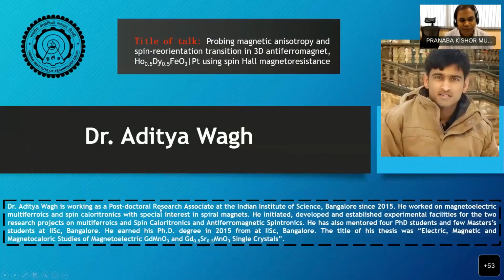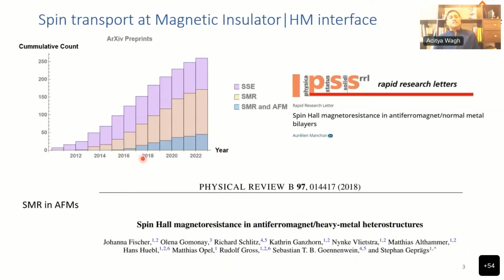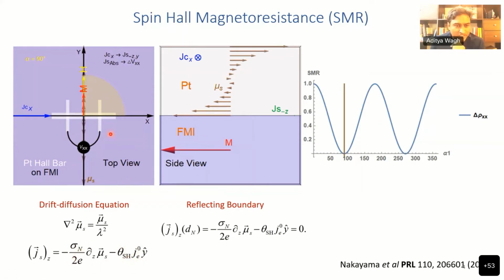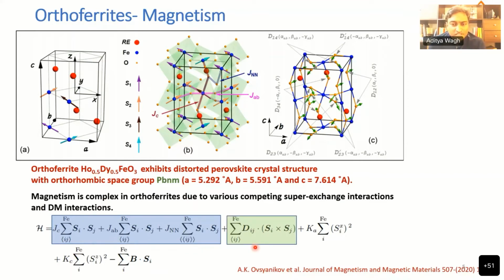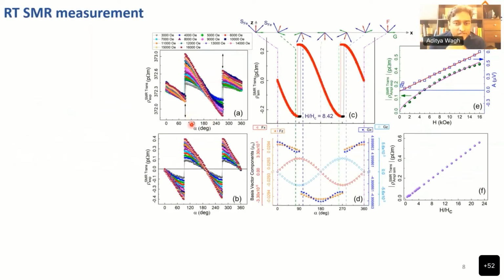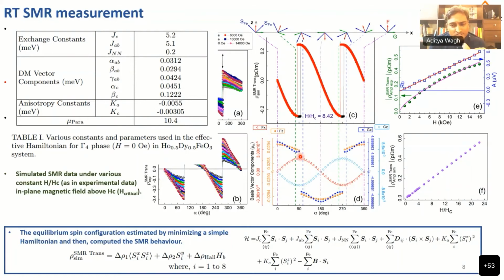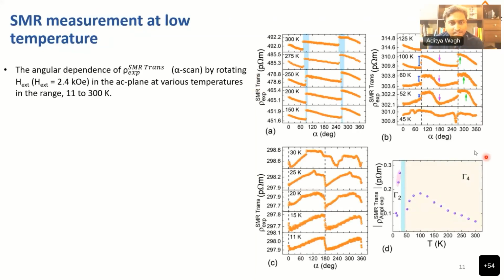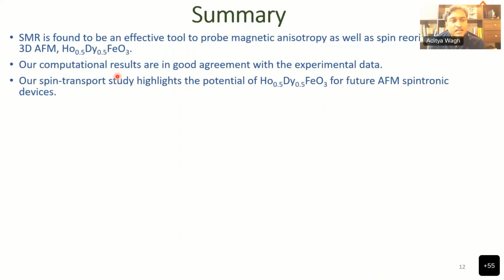OSW-2022 |Aditya Wagh |Probing magnetic anisotropy and spin-reorientation transition |Spintronics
The presenter belongs to the Indian Institute of Science, Bengaluru, and has shown his recent work on "Probing magnetic anisotropy and spin-reorientation transition in 3D antiferromagnet, Ho0.5Dy0.5FeO3|Pt using spin Hall magnetoresistance".